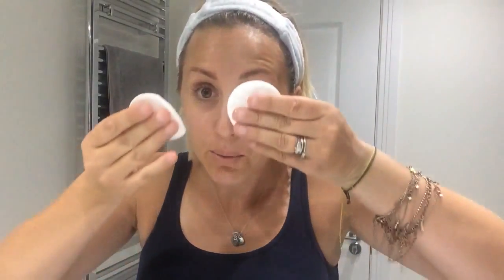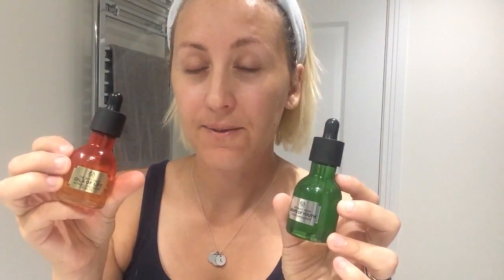My Updated Evening Skincare Routine Featuring the Sensse Facial Cleansing Brush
A quick video on my updated skincare routine featuring products from Body Shop and the new Sensse Facial Cleansing Brush. As my skin is getting older i like to try new products that come out on the market and i was hugely impressed with the  Sensse Facial Cleansing Brush and how it made my skin glow.

Products Used
Camomile Waterproof Eye & Lip Make-Up Remover
Camomile Sumptuous Cleansing Butter
Sensse Facial Cleansing Brush
Drops Of Youth™ Concentrate
Oils Of Life™ Intensely Revitalising Facial Oil
Drops Of Youth™ Bouncy Sleeping Mask

Category

*** I was sent the Sensse Facial Cleansing Brush for the purpose of review but all my thoughts and opinions are my own ***